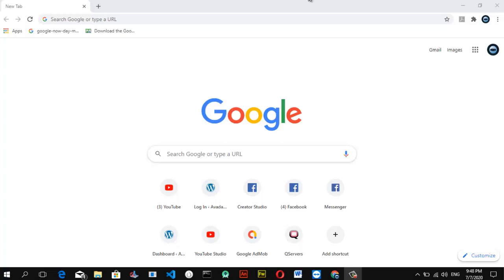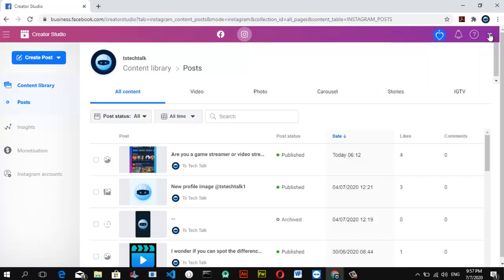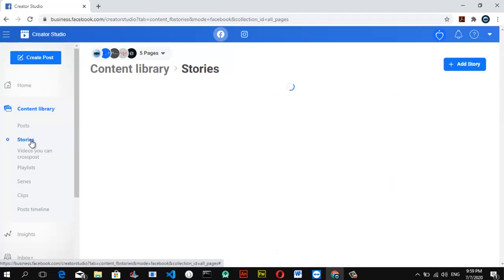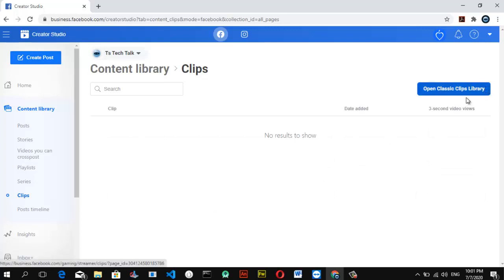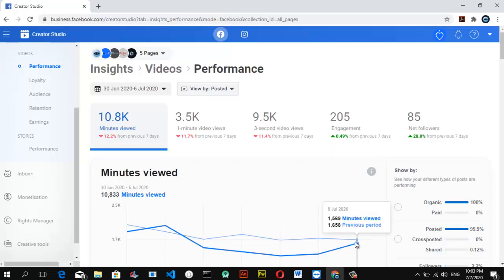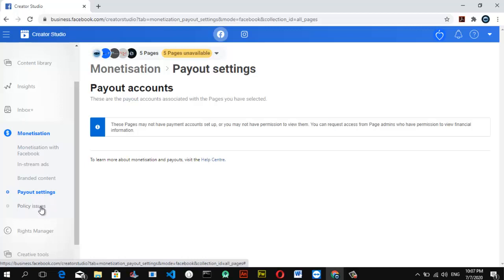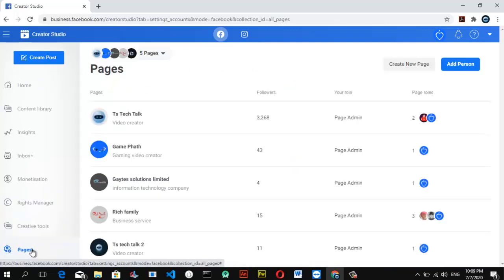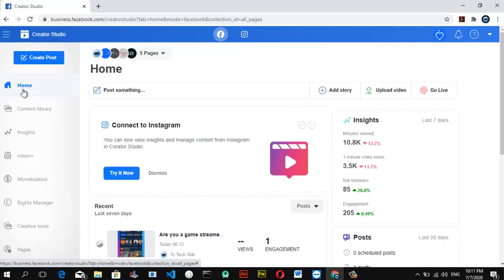How to use New Facebook Creator Studio 2020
The new Facebook creator studio has lots of new features that made it easy to manage but Facebook pages and Instagram Business account from your laptop and in this video am going to share how you can use Facebook creator studio to do lots of things from one platform.

Manage Facebook products just go easy i wonder if whatsapp business could also be managed this way but because of the way its created i don't think it is capable of that,

Video Time:
0:00 Over view of Facebook Creator studio
01:03 How to access Facebook creator studio
02:10 Switch from Facebook to Instagram
03:23 Facebook content Library
05:24 Story on Facebook page
06:20 Cross post Video
06:56 Facebook playlist
07:26 Series on Facebook
07:37 Clips on Facebook
08:01 Post timeline Facebook and Instagram
09:01 Page Insight
09:44 inbox Facebook and Instagram
11:39 Facebook monetization
12:26 Branded content
12:59 Facebook Policy issues
14:57 Creative tool
15:14 Free Sound Library Facebook creator studio
15:41 Page manager on Creator Studio